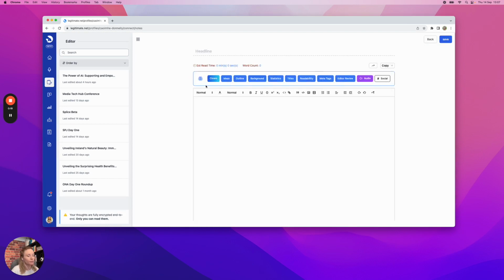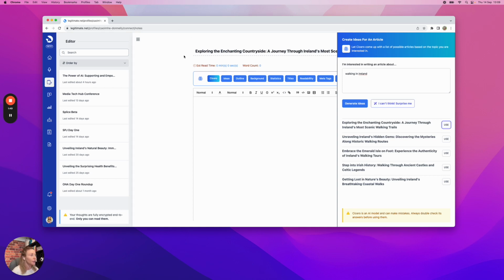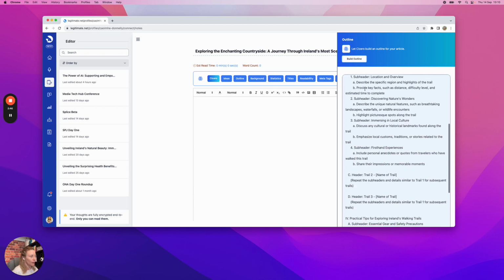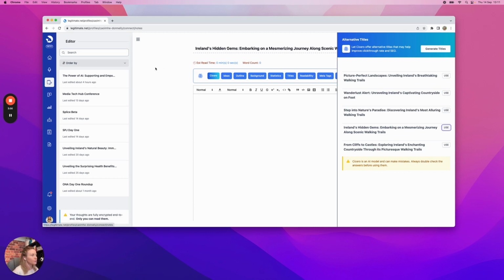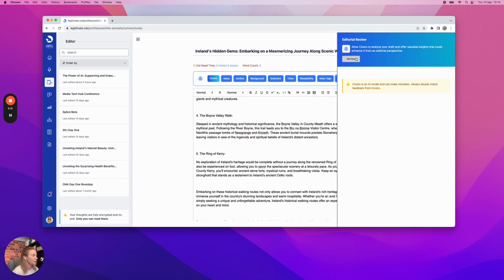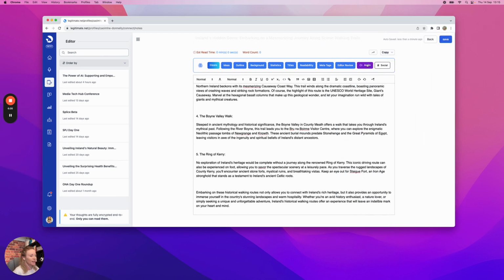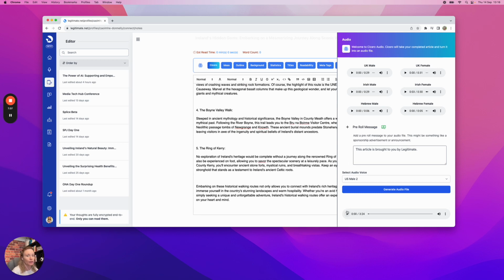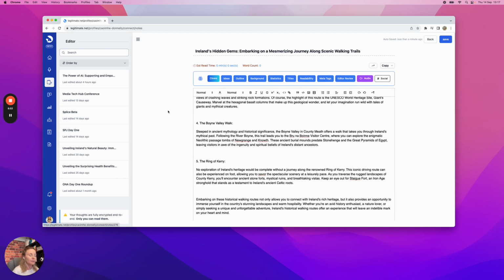Using AI in our Text Editor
View the AI features currently available in our Text Editor.